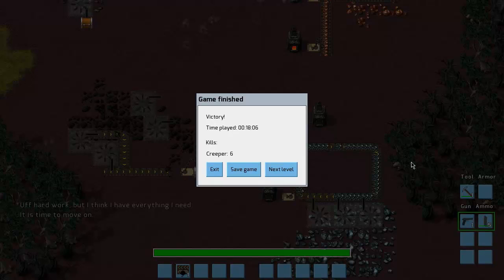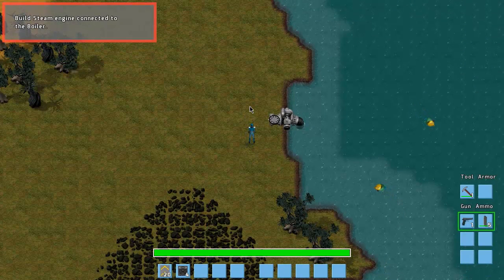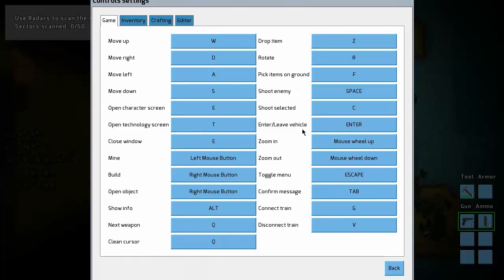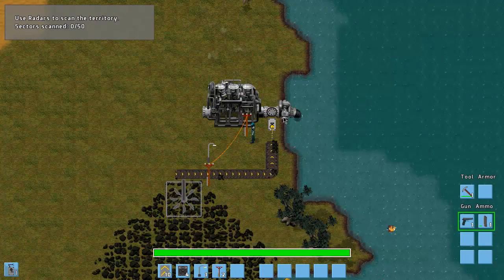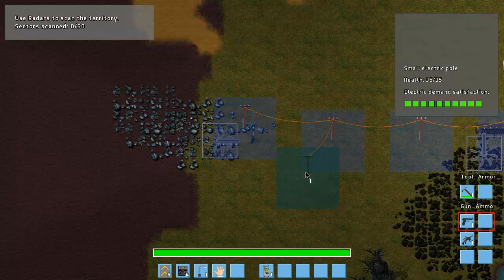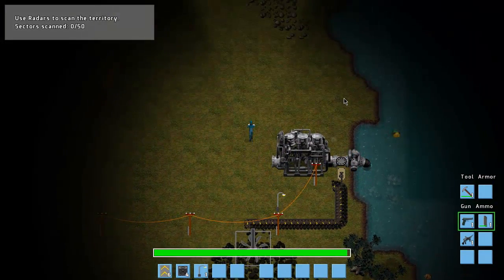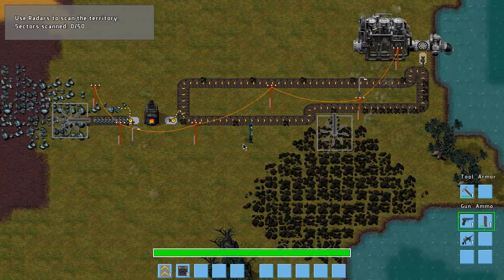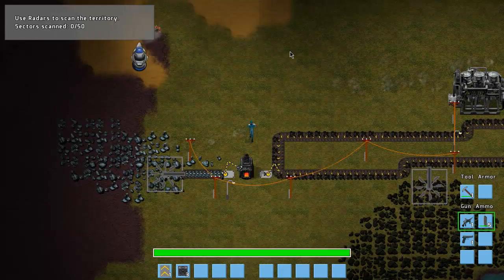Factorio - 2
Here we have a cool little indie game still in Alpha courtesy of Xisumavoid
Now we're on the 2nd episode, it's time to forget what we've learned in the first episode